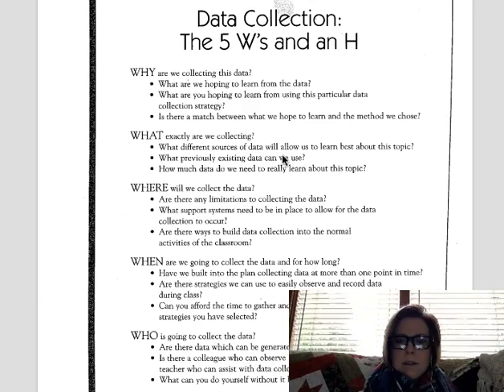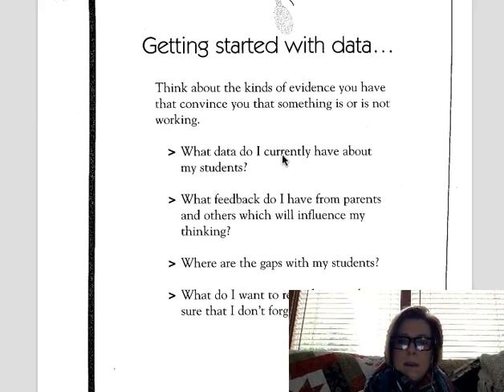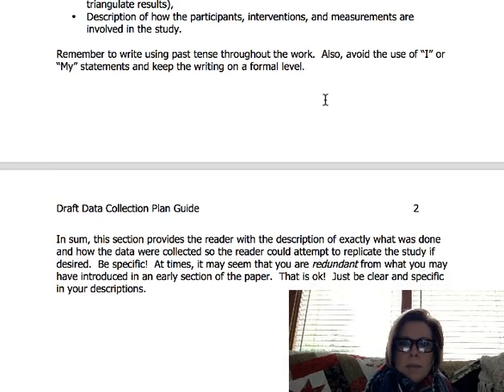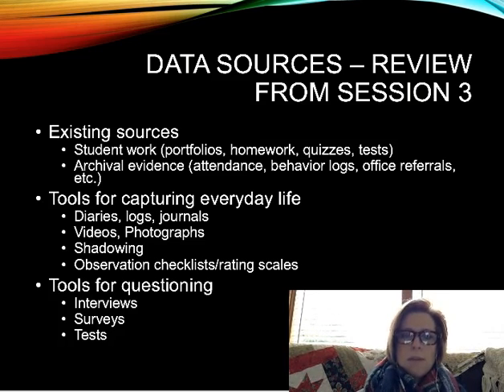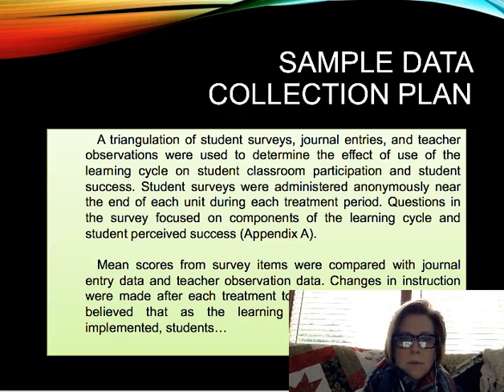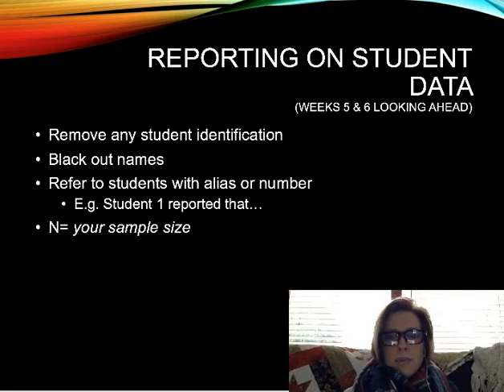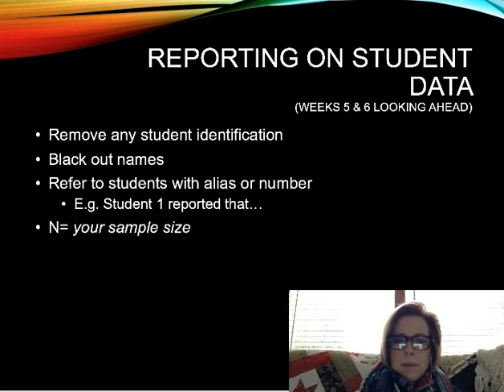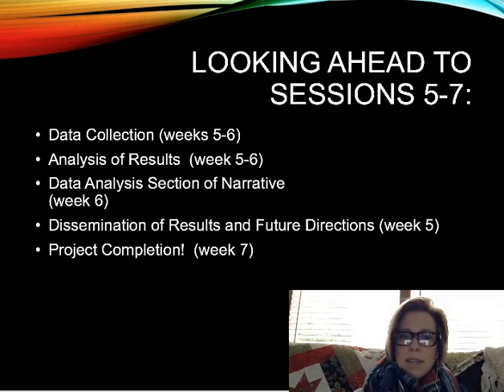AR Week 4 2019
Note - Students should also read ahead in Mertler Chapter 5 for additional prep in the Data Analysis of the project.